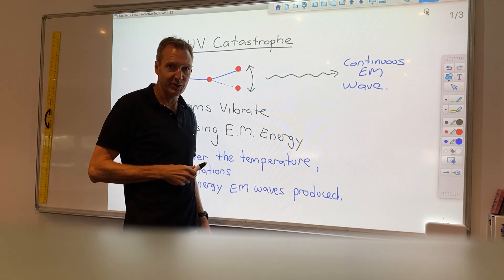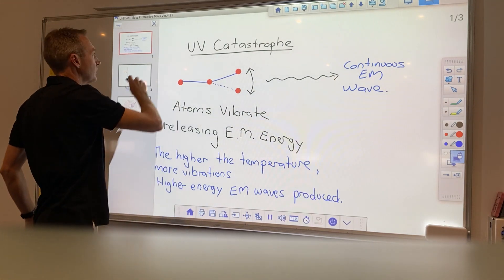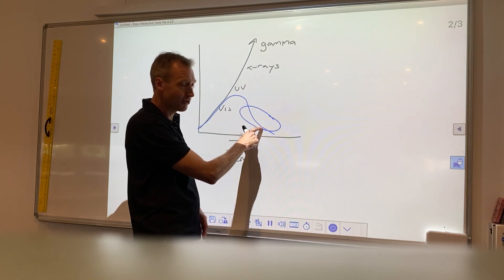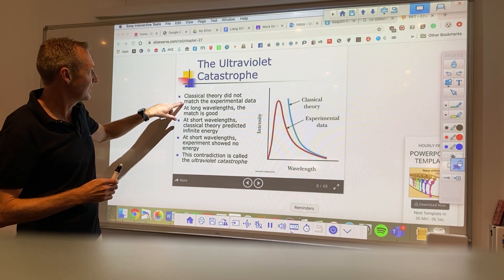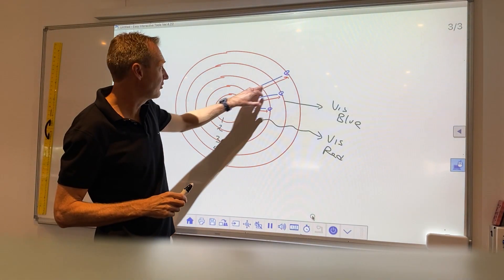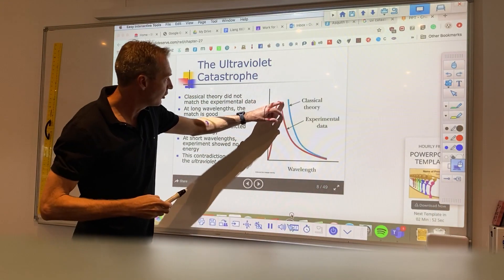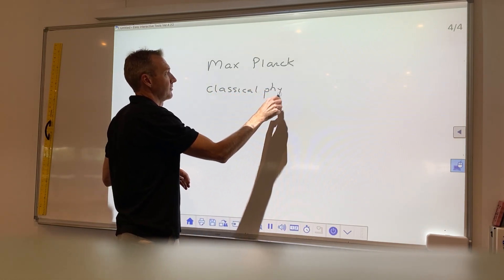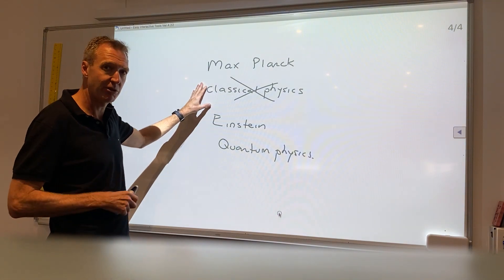UV Catastrophe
A short explanation of Blackbody Radiation, UV Catastrophe and why classical physics could not explain the curve at high temperatures.